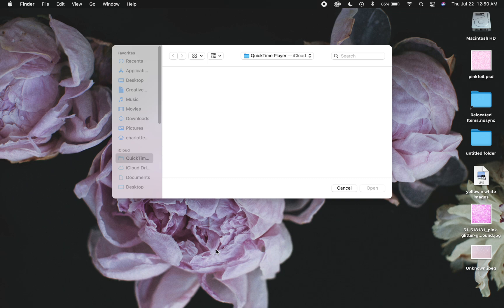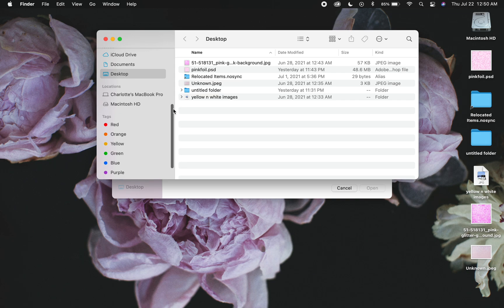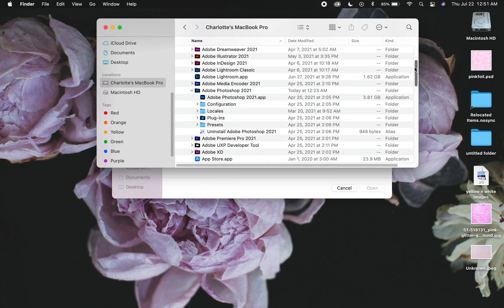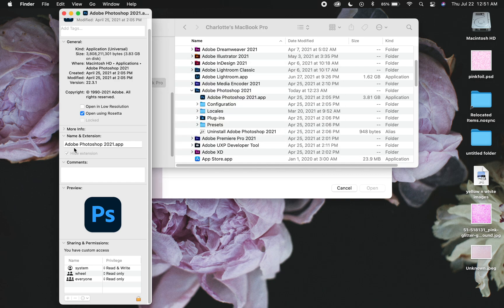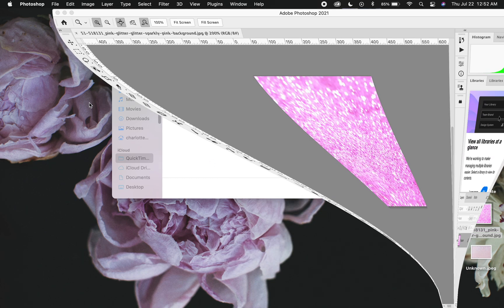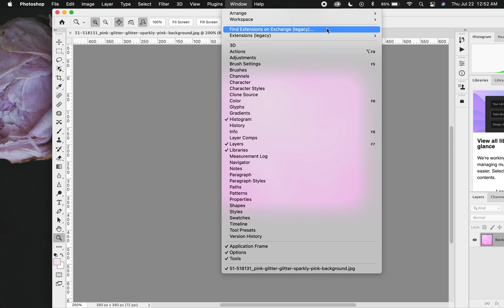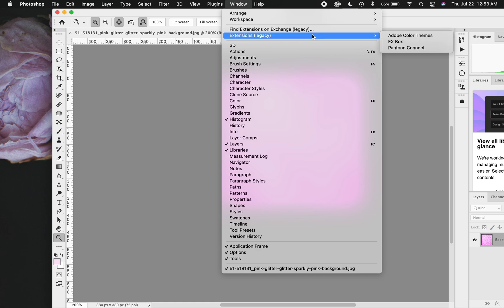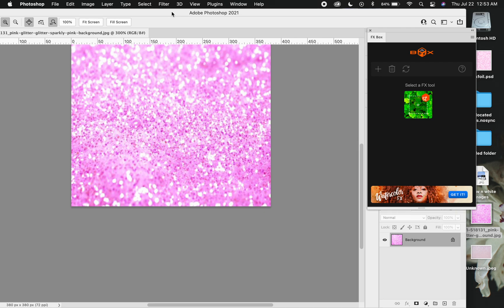How to install ADOBE & Rosetta on Mac M1 Silicon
00:00 Intro why photoshop doesn't work without rosetta being turned on
00:25 How to turn on Rosetta in Photoshop
02:06 Showing extensions will now show up in photoshop and the issue is fixed
How to fix Photoshop extensions not showing on New M1 mac and how to turn on rosetta

This tutorial will teach you, How to install ADOBE & Rosetta on Mac M1 Silicon and How to fix Photoshop extensions not showing on New M1 mac and how to turn on rosetta.

 As you know I recently purchased a brand new M1 MacBook Pro and its filled with program bugs, the latest is the Photoshop extension bug plaguing all the new M1 Mac models where the extension panel is missing in photoshop.

In this Photoshop video tutorial I will teach you how to enable the legacy extensions in photoshop using rosetta. This is a super simple tutorial and Im sure you can do it.